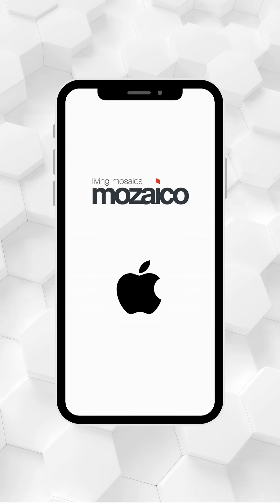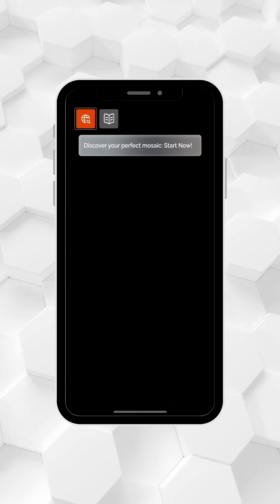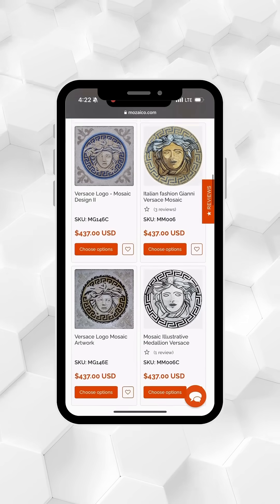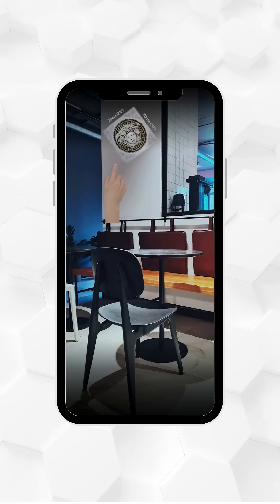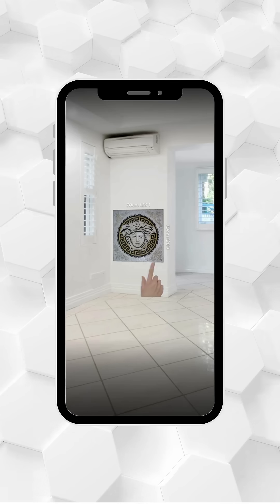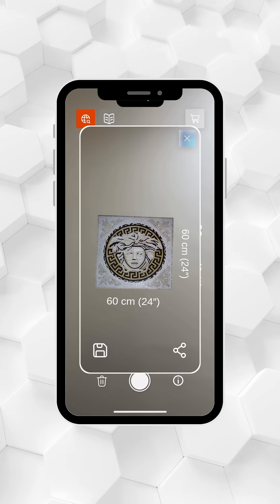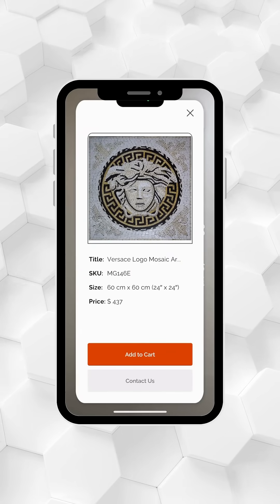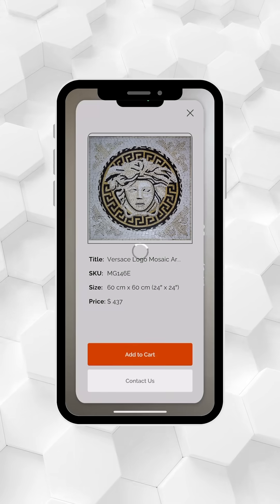How to Use the Mozaico AR App on iOS | Step-by-Step Tutorial 🎨📱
Learn how to use the Mozaico AR App on your iPhone!

In this quick tutorial, we'll show you how to explore mosaics, place them in your space, resize, rotate, and prepare your perfect design for purchase.